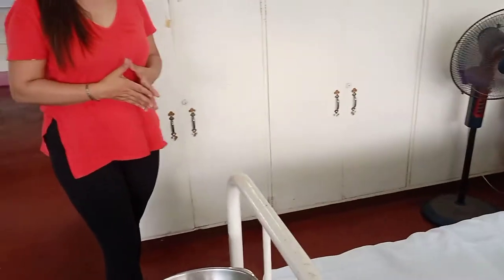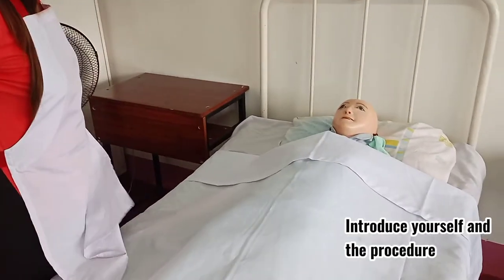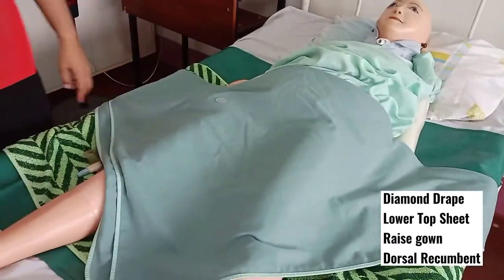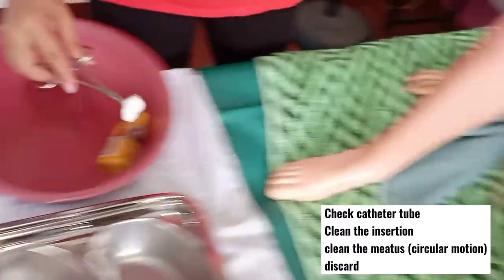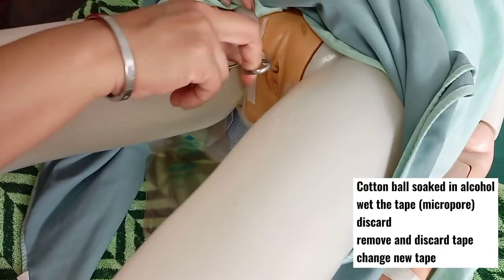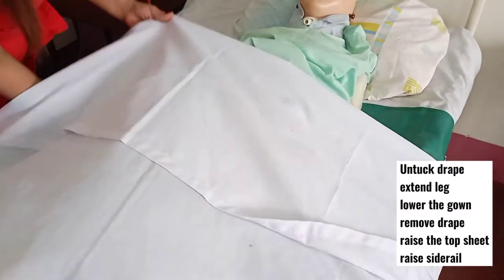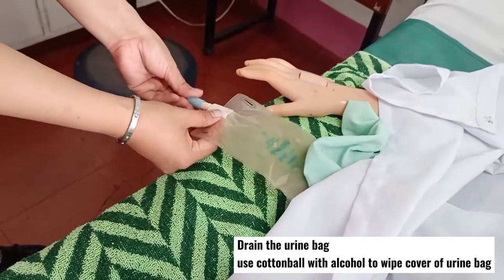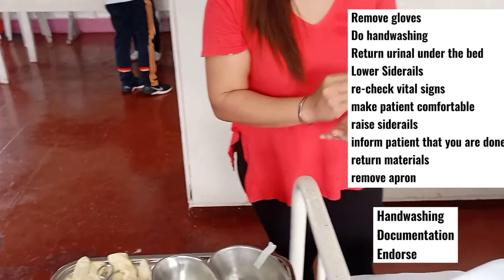TESDA Catheter Care | Caregiving NC2 | Assessment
Prepared by:
MHH | Msd Healthcare Hub |
ᴛʀᴀɪɴᴇʀ
𝗟𝗣𝗧 |𝗧𝗠𝟭 |𝗡𝗧𝗧𝗖 |𝗠𝗔 𝗟&𝗠
🌐𝕙𝕥𝕥𝕡://𝕞𝕤𝕕𝕔𝕒𝕣𝕖.𝕔𝕒𝕣𝕣𝕕.𝕔𝕠

The video presentation is an informative guide in caregiving training. A handout should be followed to give you the verbatim step-by-step procedures from start to finish in accordance with the training standard.

✳️Caregiving Training
✳️Heathcare Sector
✳️TESDA Training Standard
✳️ TESDA National Certificate Level 2 | NC2
✳️NC2 Assessment
✳️NC2 Review
✳️Institutional Assessment
✳️Canada Study | Live | Work
✳️Caregivers to Canada

MAED-Leadership&Managemet
eLearning
NTTC in caregiving NC-II and NTTC in housekeeping NC-II
Trainers Methodology-1
Methods of Teaching
Caregiving NC-II
Driving NC-II
Housekeeping NC-II
Wellness Massage Therapy NC-II
Bachelor of Science in Physical Therapy
Entrepreneur